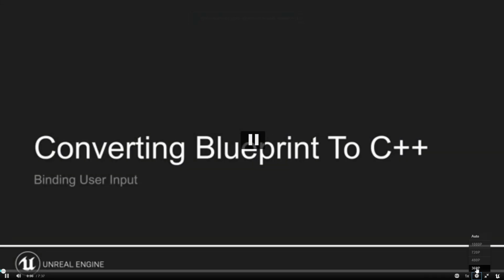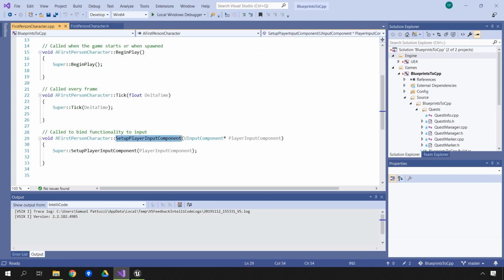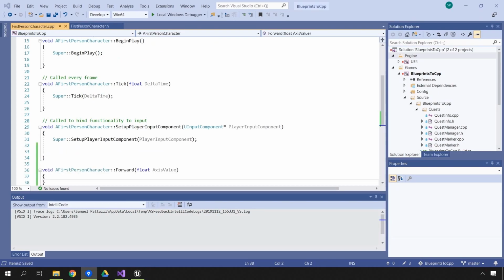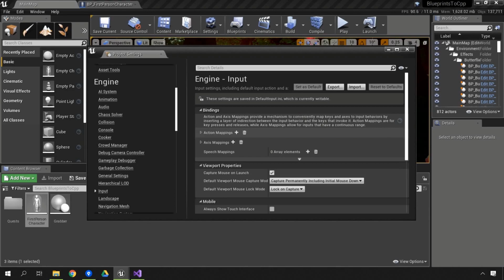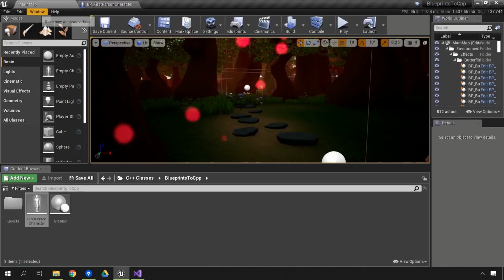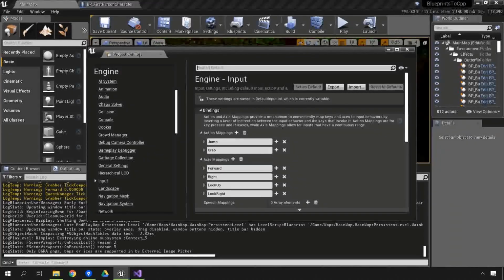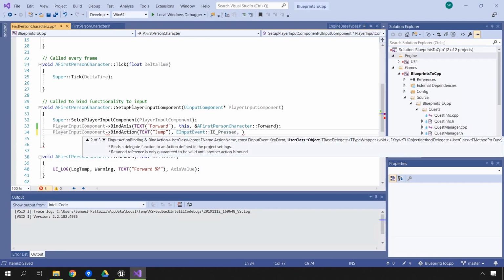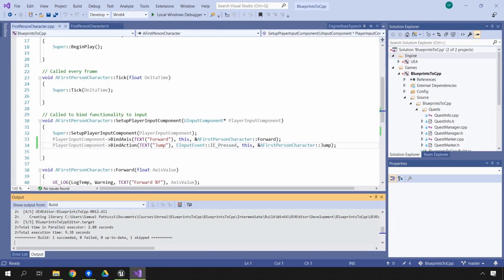Binding User Input